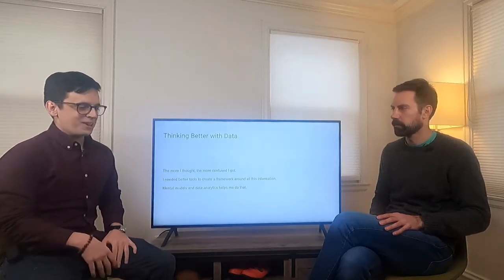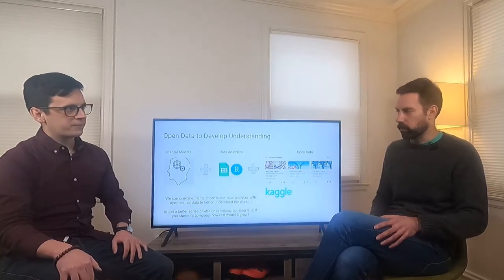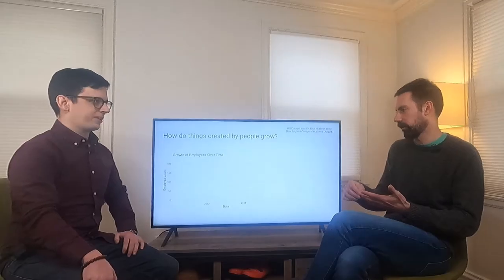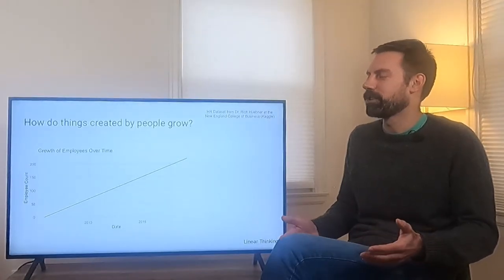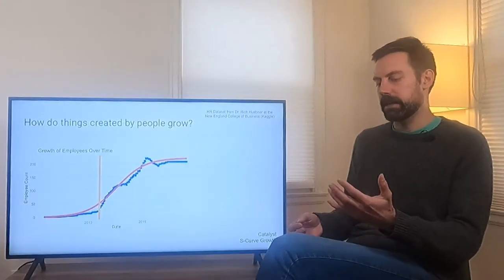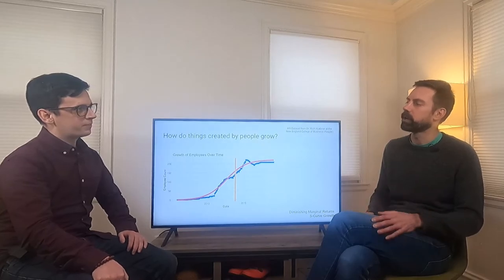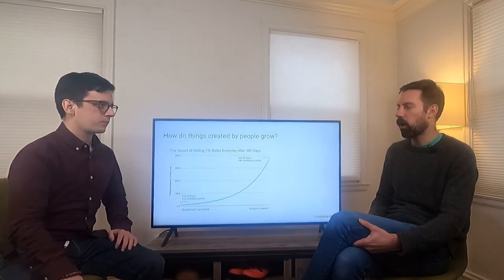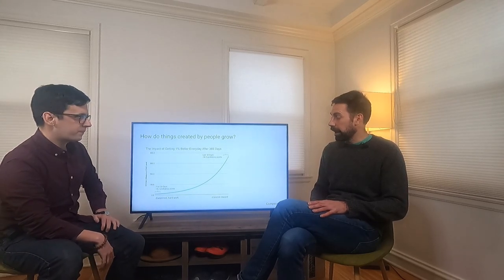Understanding The World with Data and Mental Models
In this video, join me for my first Fireside Chat with Frank Corrigan. We'll discuss how to use mental models to understand the world. This is a good example on how we can break down problems into smaller pieces. This example shows how basic improvements in life (like getting better at something by 1% per day) can lead to outstanding results.